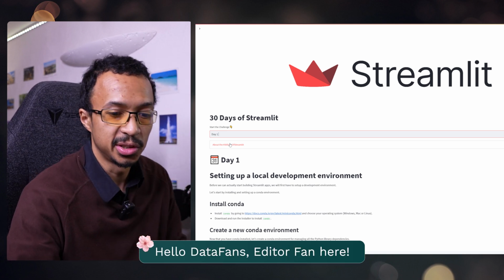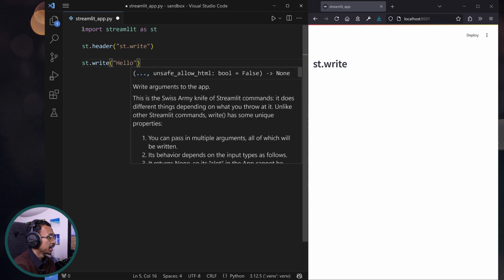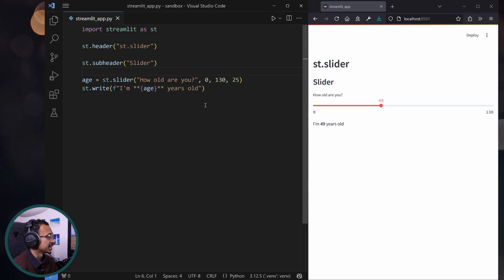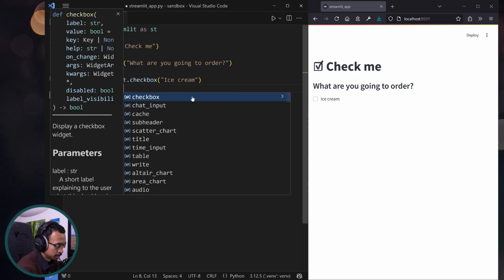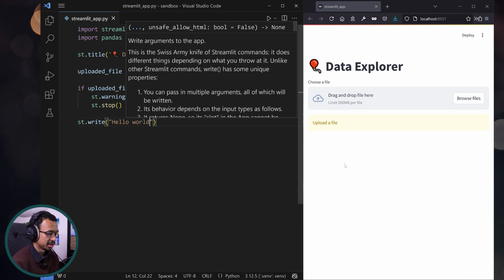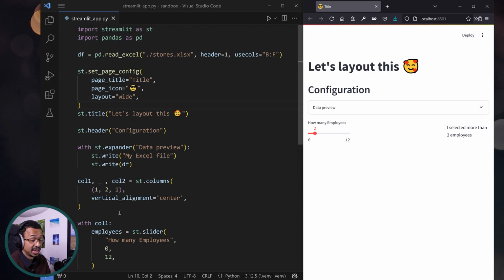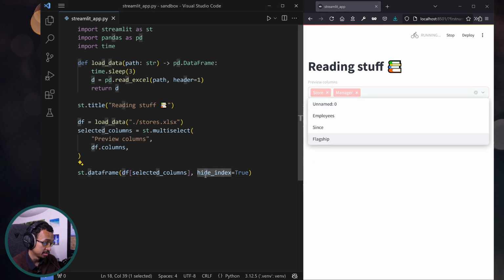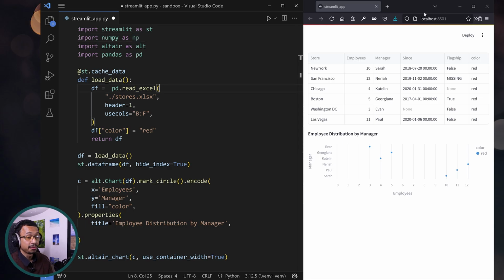Learn Streamlit from Scratch - Live Coding the 30 Day Challenge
Let's do the Streamlit 30 Day Challenge in one sitting!

In this beginner friendly coding session, you will:

- see my live workflow for building a Streamlit app
- meet with multiple interactive Streamlit widgets
- discover the more advanced features to escape the Streamlit looping full-refresh

At the end, you will have 70% of Streamlit knowledge under your belt, ready to build your first real app or follow my more complex tutorials

00:00 Teaser
00:58 Python & Streamlit setup (feel free to skip)
13:52 First step into Streamlit
29:22 Deploying from Github to Streamlit Cloud
35:51 Basic Interactive Widgets
1:06:30 Theme, Secrets, File Upload
1:19:40 Layout, Progress
1:40:26 Form, Query Params
1:50:03 Caching, Session State
2:07:09 Conclusion

🔗 Links

 🪶 This is another unprepared, unscripted, unpolished, improvised video, I hope it's alright ahah